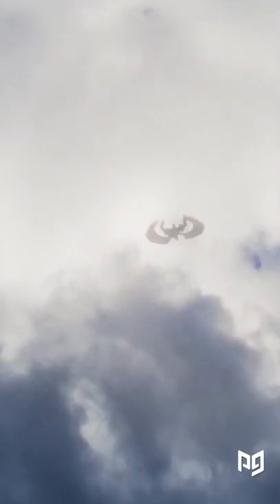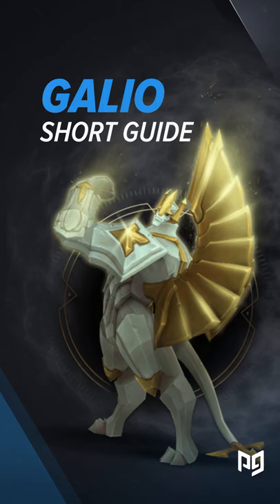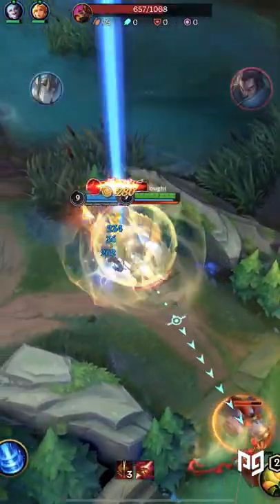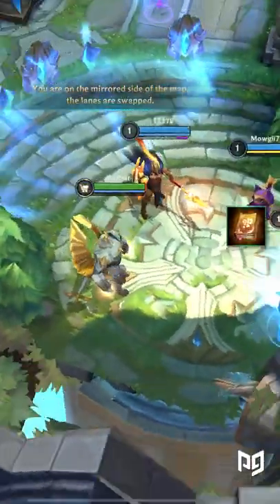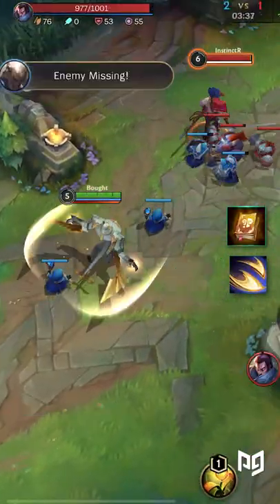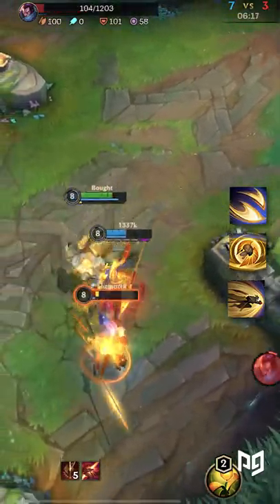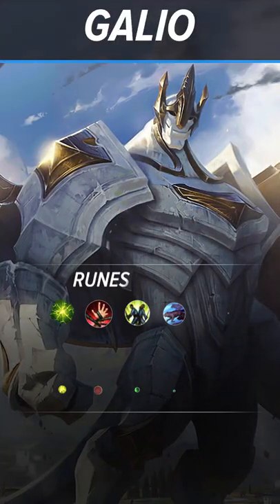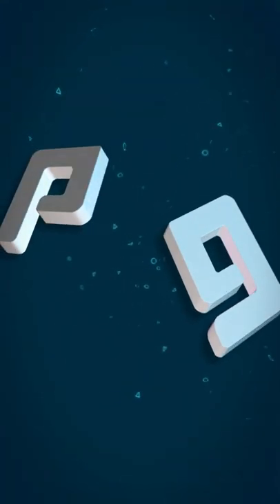Galio GUIDE + BUILD in 1 Minute - Wild Rift (LoL Mobile)